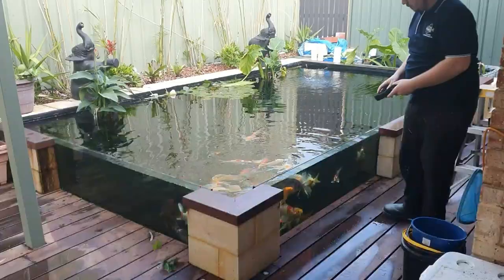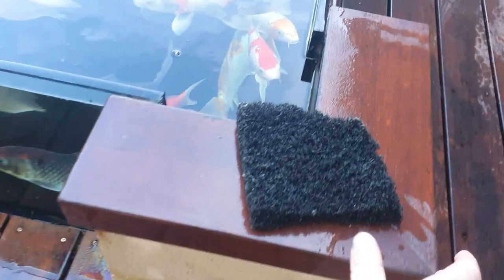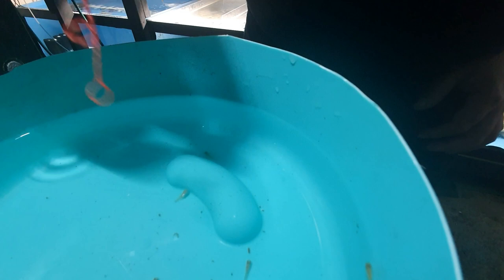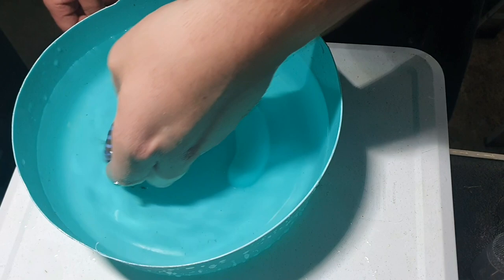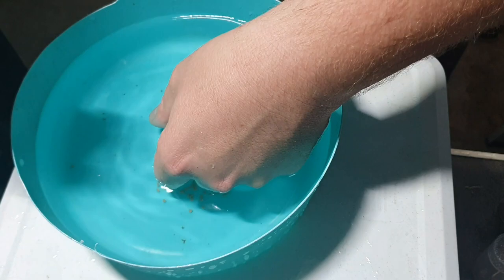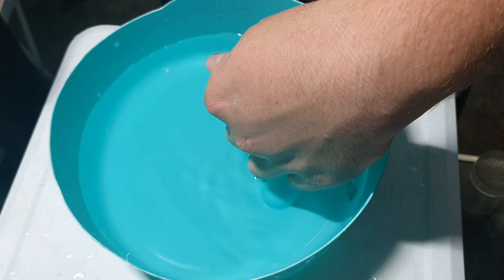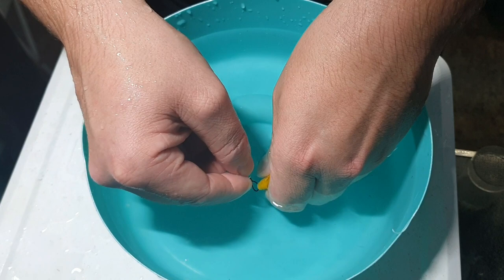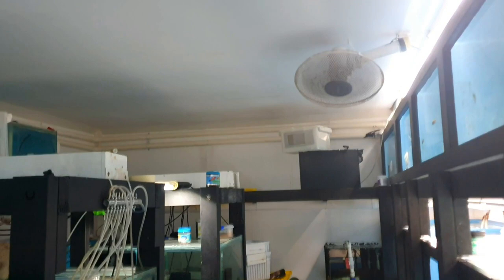Stripping Africans cichlid fry